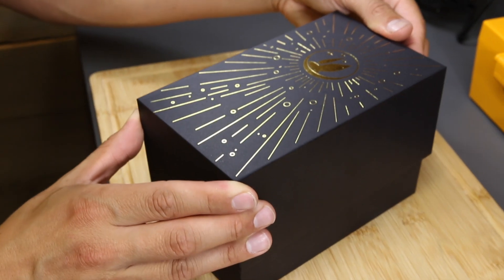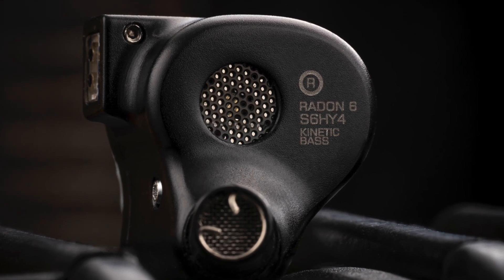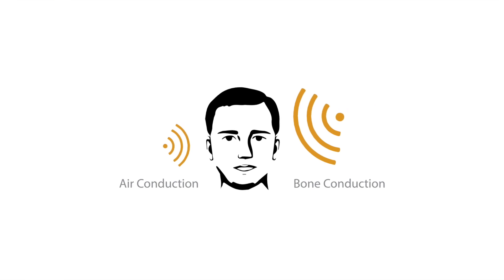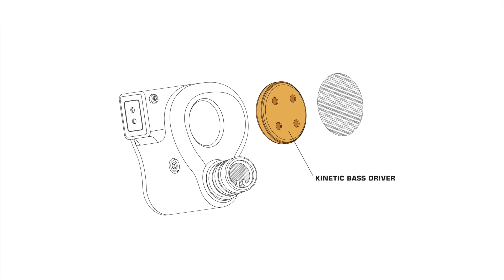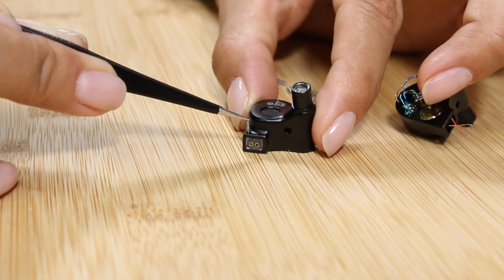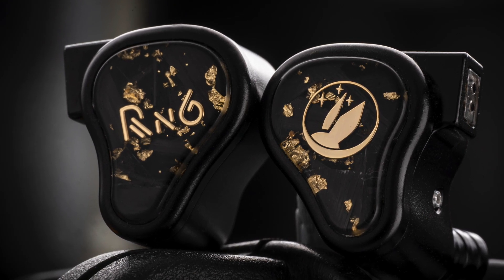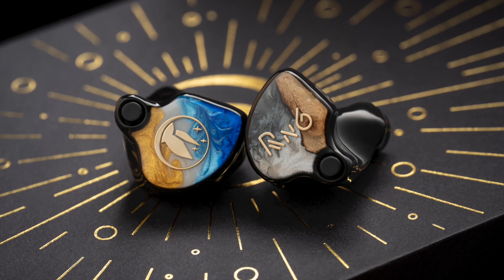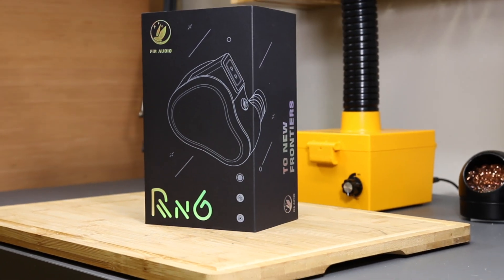Radon 6 - Story Behind The Product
Bogdan Belonozhko, CEO of FIR Audio presents the Radon 6 and the story behind the product.